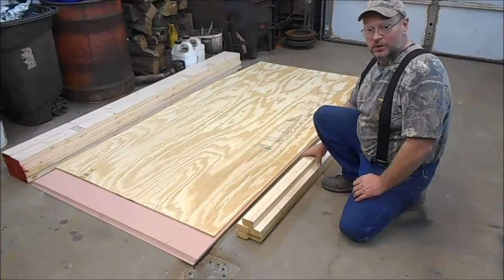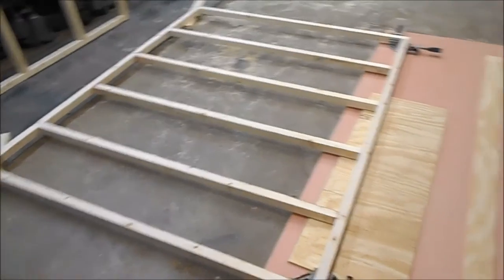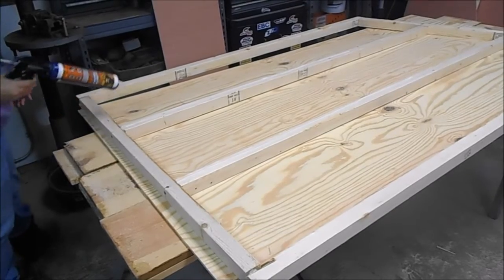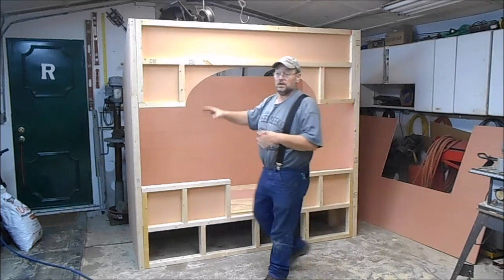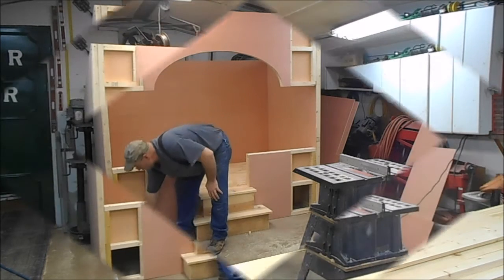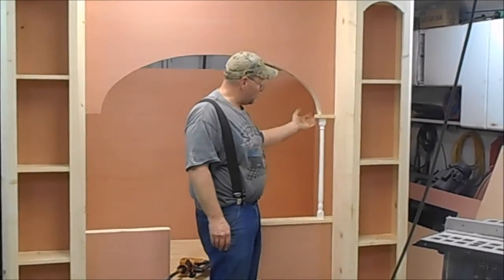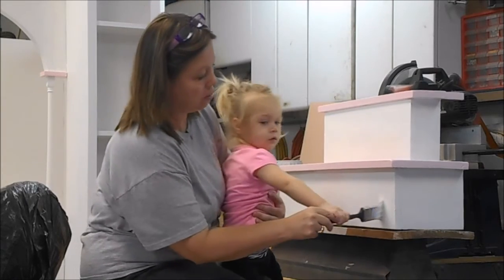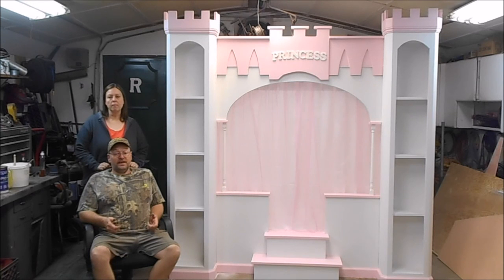princess bed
In this video we will build a princess bed for Livi my granddaughter.